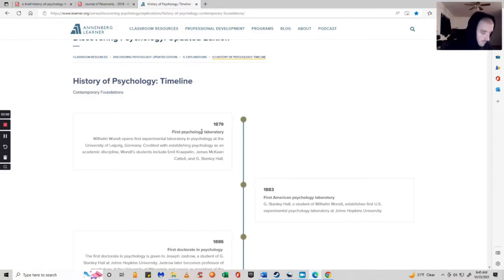Wilhelm Wundt - Psych 101 - "Father" of Psychology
Welcome to the series! In today's video, we take a look at Wilhelm Wundt. He has been credited as being one of the "fathers" of modern psychology. The next video will look at the work and life of Sigmund Freud

Want to try Quora+? - check the link out

Wilhelm Wundt. (2022, October 17). In Wikipedia.